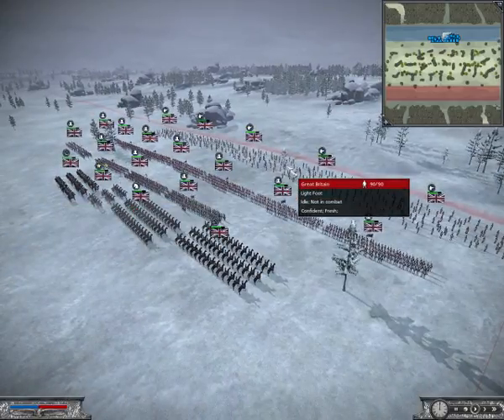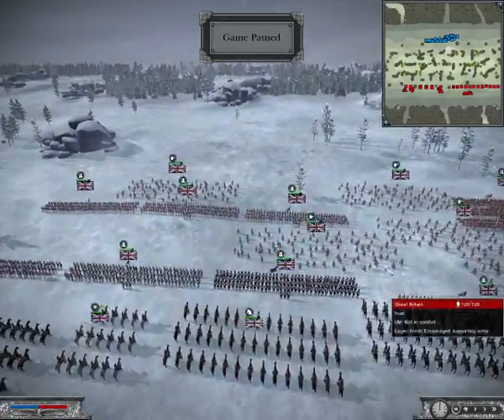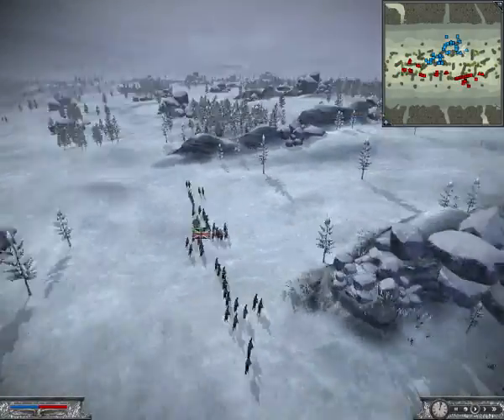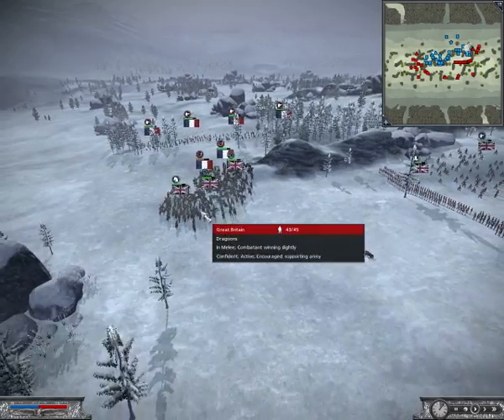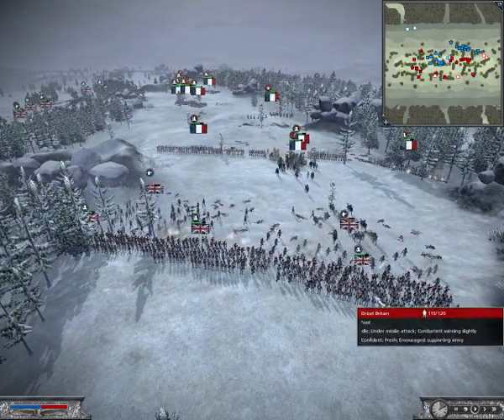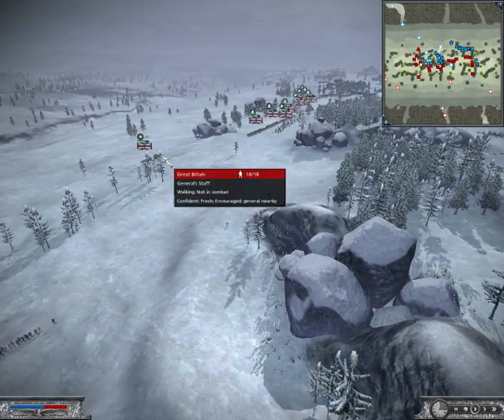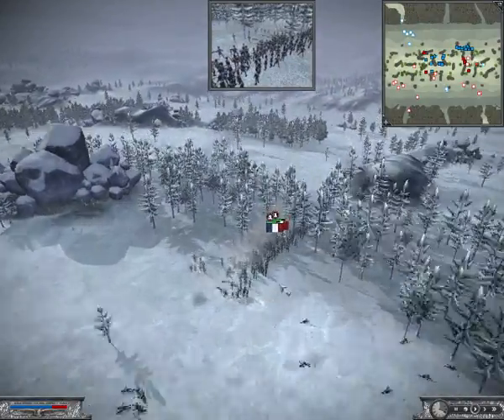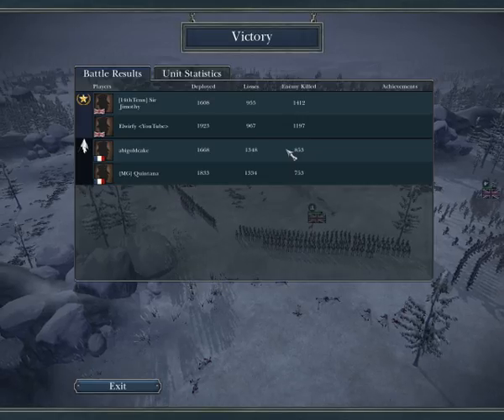Napoleon Total War 003A Great Britain vs France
This is a good example of how teamwork and positional advantage make all the difference!
(There is a second part for those who want another strategic look at the battle.)

Special thanks to:
[14th Tenn] Sir Jimmothy
abigoldcake
[MG] Quintina